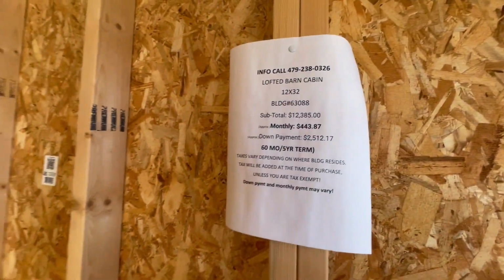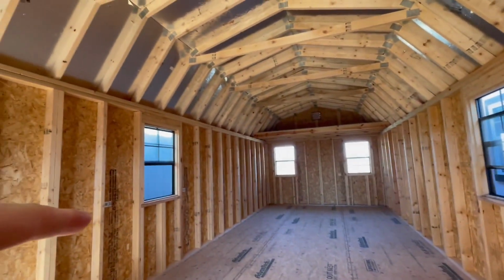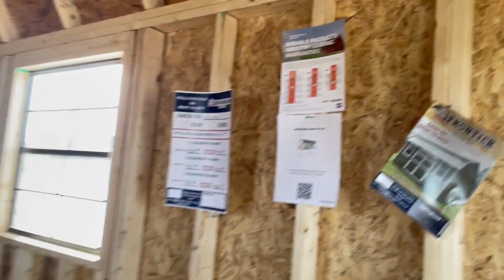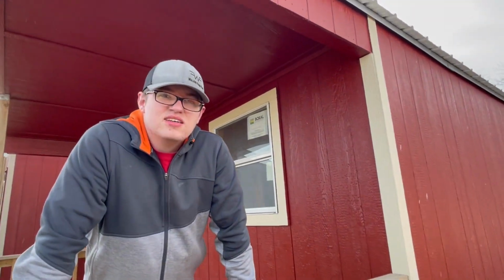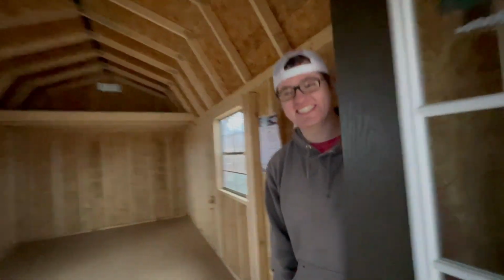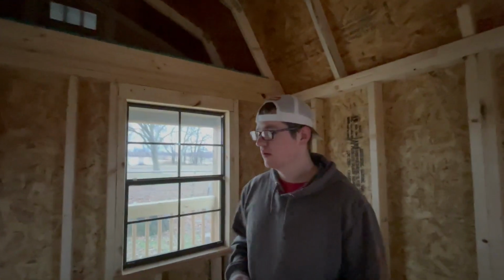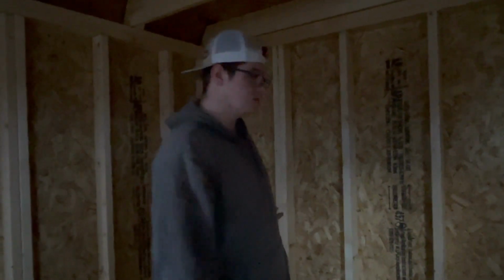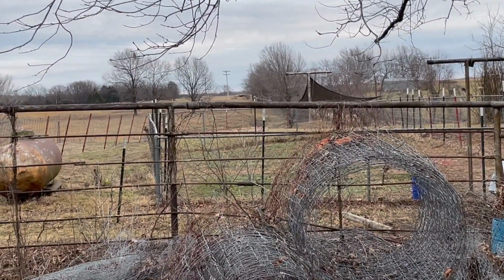GREG IS MOVING OUT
In this video, we take you along as we look for Greg's future home.

Lorie Gentry
Siloam Springs, Arkansas 72761